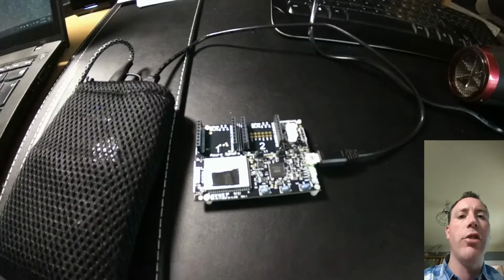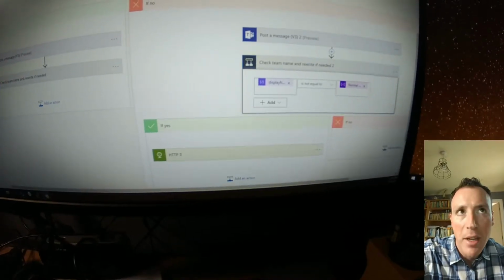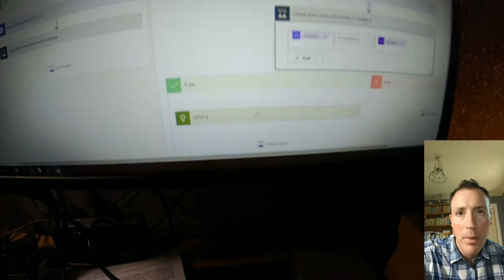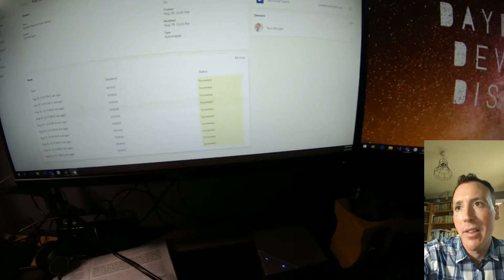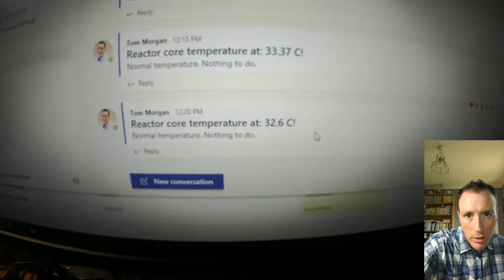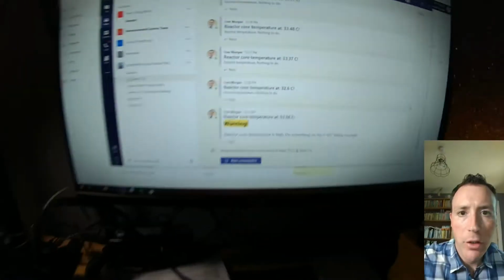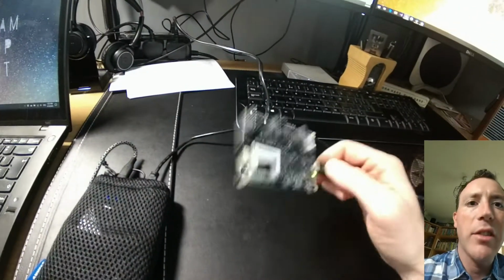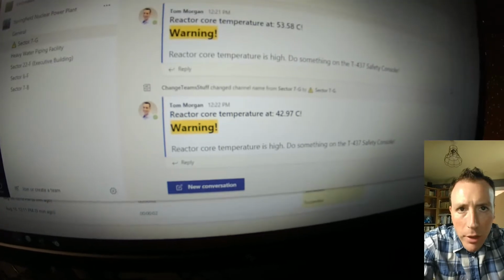Project: Azure Sphere and Microsoft Teams (with some Microsoft Flow)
Quick video showing a live demo of using Azure Sphere to sample temperature and send the results to Microsoft Flow, and from there, trigger alerts in Microsoft Teams.

Full write up of project, including source code at: